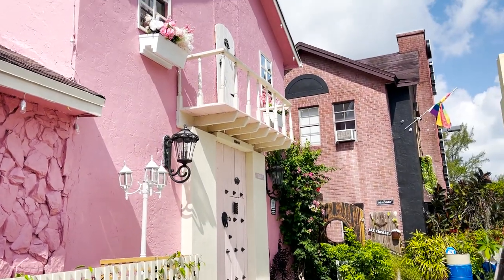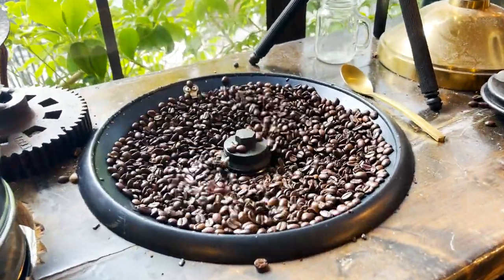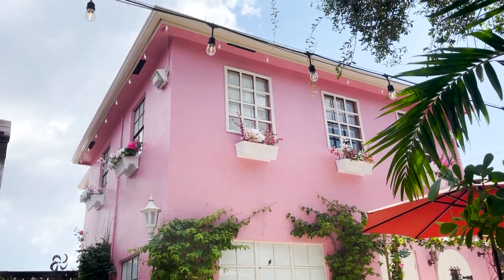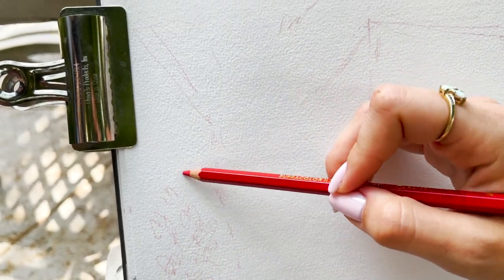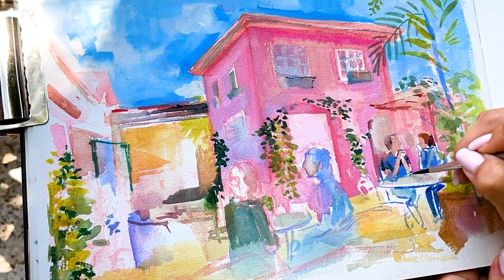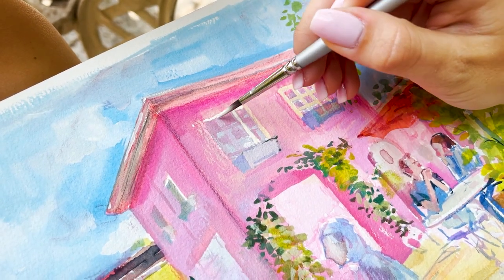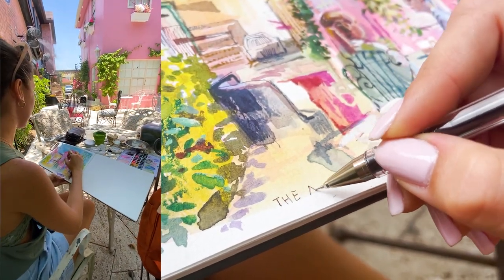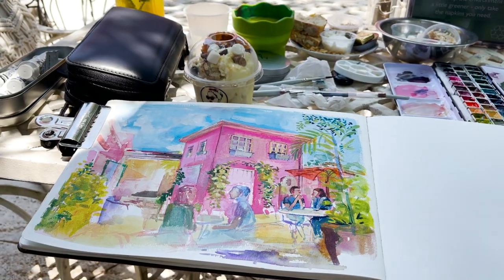5 Urban Sketching Tips | Gouache Painting at a Coffee Shop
Another art adventure challenge to paint people and architecture in public! Come with me as I share 5 top tips for plein air painting and urban sketching along with a gouache tutorial of the whole process. I enjoy mixing watercolor and gouache when I am painting. If you are a beginner or an advanced artist, these tips will help you when you are painting on the go in your sketchbook!

I hope this inspires you to see life as an inspiration and head out to capture its beauty!
xxx Jess

Location: The Alchemist Cafe, FL & Lolita Dessert Club
Duration for the full painting: 3 hours

Watercolor Pencils
Collapsible Water cup